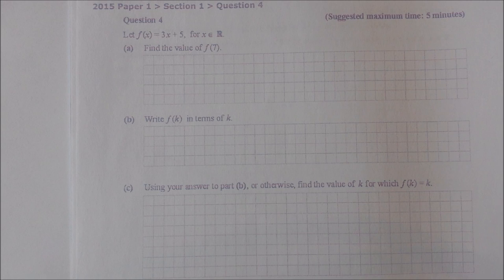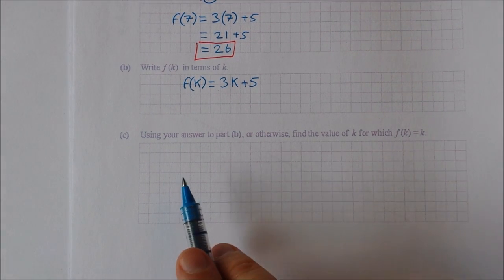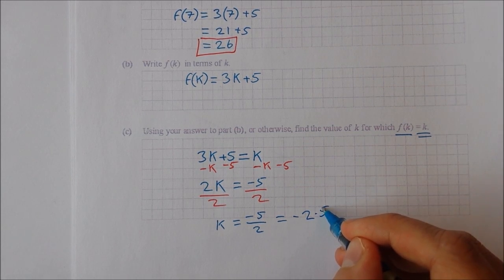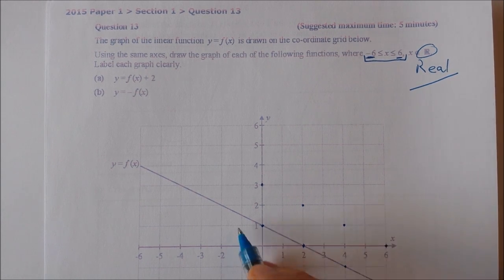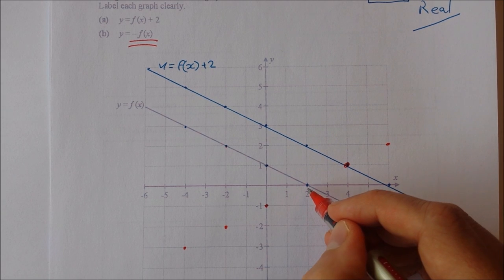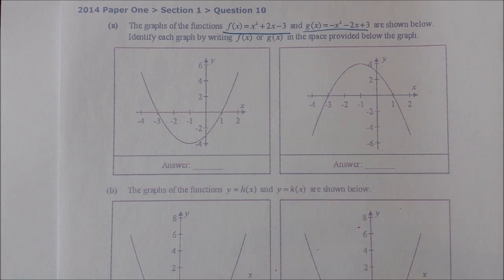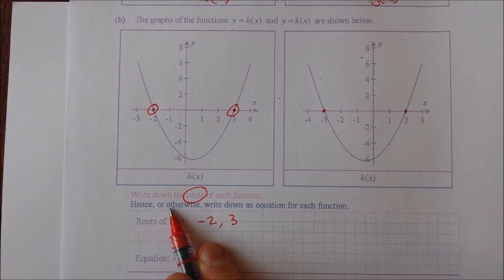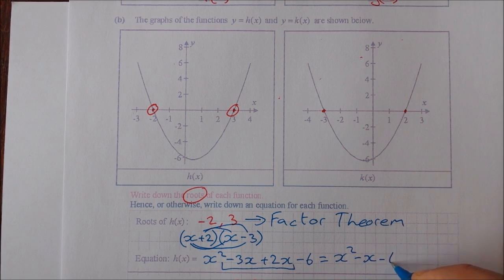Junior Cert Functions Exam Questions, 2015 and 2014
In this video I go through three exam questions on functions from the 2014 and 2015 Junior Cert.